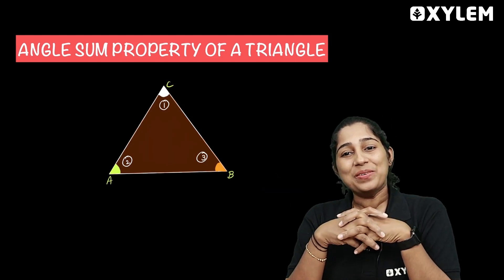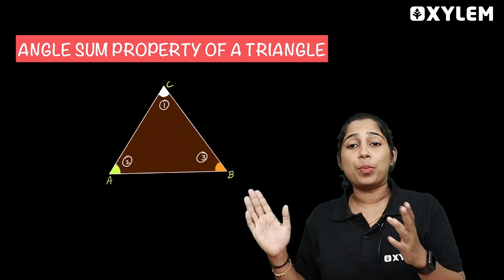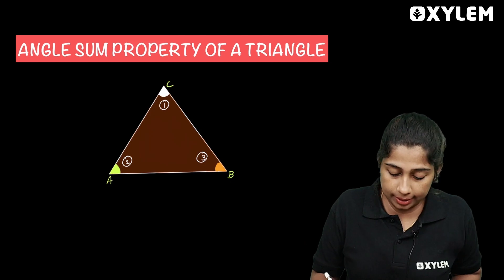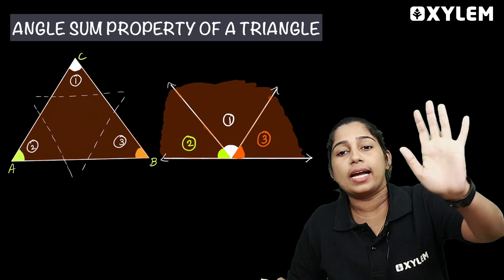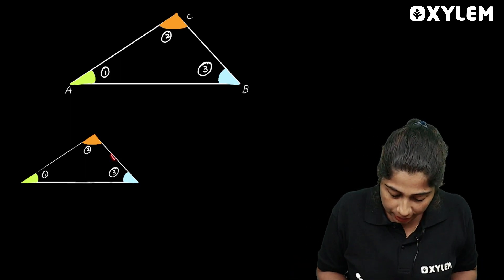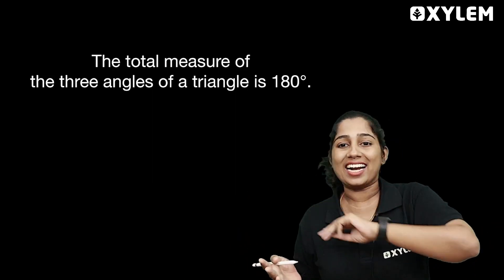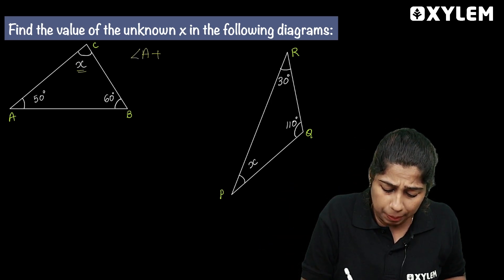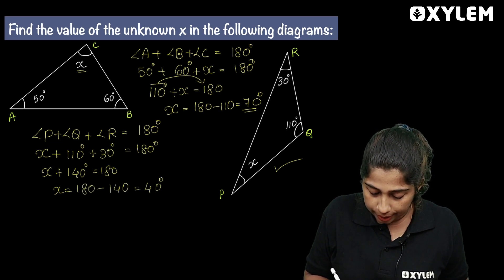Class 7 CBSE Mathematics | Angle Sum Property of a Triangle | Xylem Class 7 CBSE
Welcome to Xylem Class 7 CBSE, where we strive to make learning Mathematics a delightful experience for all Class 7 CBSE students. In this video, we will be exploring the concept of the Angle Sum Property of a Triangle.
As per the CBSE curriculum, it is important for students to have a clear understanding of this concept, as it lays the foundation for further geometrical concepts. Our expert faculty, Amrutha, will guide you through this topic in a step-by-step manner, ensuring that your doubts are clarified and concepts are simplified.
We update our videos regularly, covering various topics to help you excel in your studies.
So, join us on this journey of learning and discover the wonders of Mathematics with Xylem Class 7 CBSE.